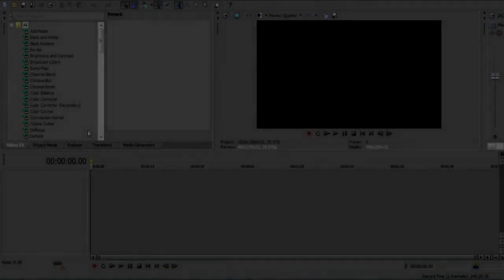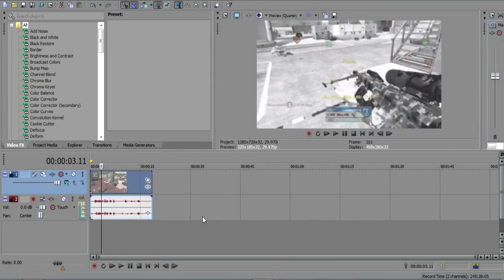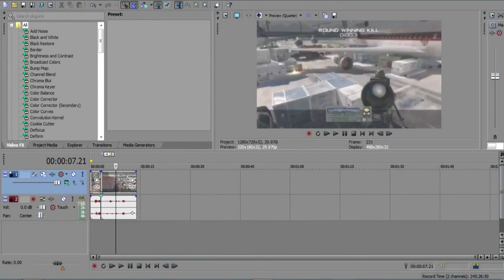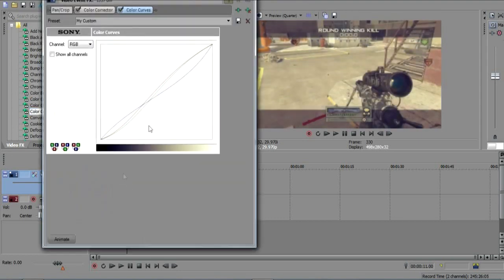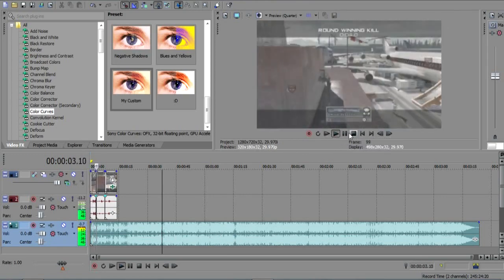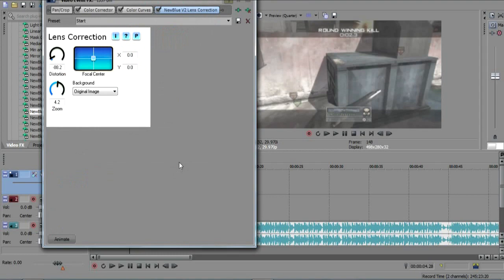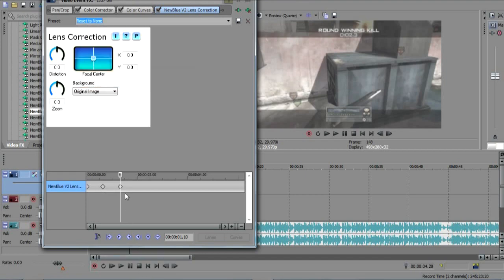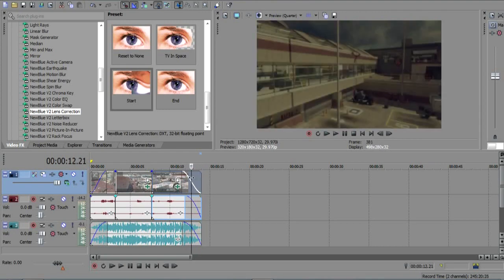Tutorial CC Lens/Lens Correction l By SK8 l Leader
Did YOU enjoy our Tutorial?!
If ya did, remember to like and fav the vid!
also check out SK8's Channel
he desevers a sub for this brilliant tut

Song: Hit That Jive (Original mix)

Like our clan? Check us out then!

Checkout our official website!